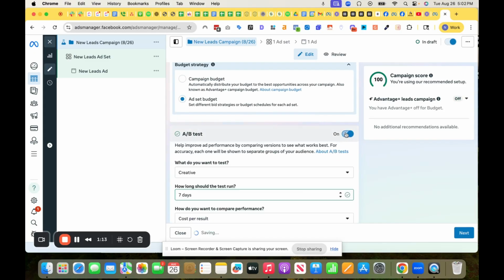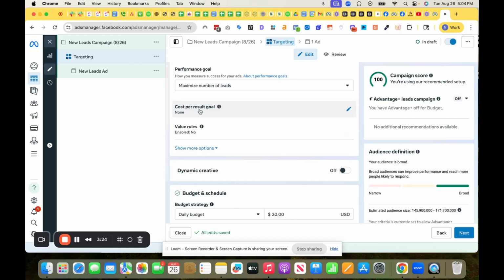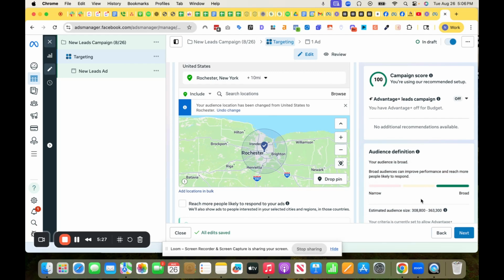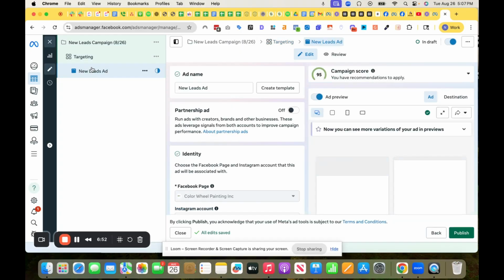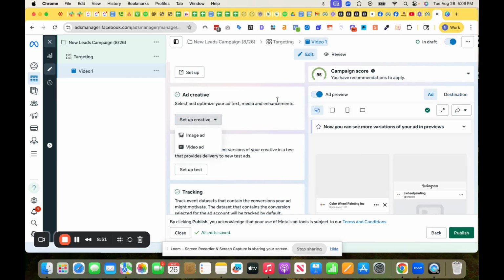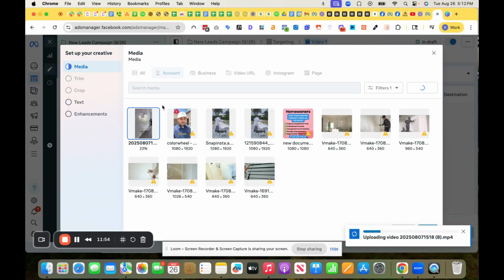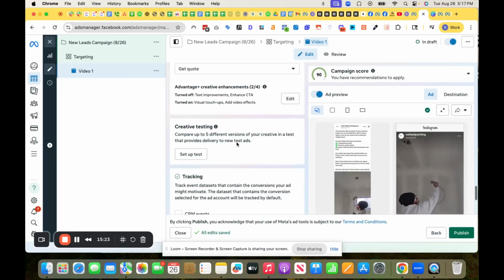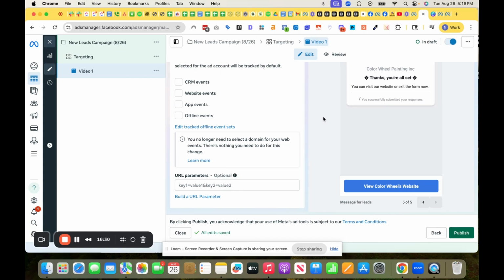Painting Company Facebook Ads Tutorial In 2025 (Step by Step Guide)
Want to generate more painting leads using Facebook Ads in 2025? 🎨 In this step-by-step tutorial, I’ll show you exactly how to set up and run Facebook Ads for painting companies that convert.

You’ll learn:
✅ How to set up your Facebook Ads Manager the right way in 2025
✅ The best targeting strategies for local painting leads
✅ Proven ad copy and creative examples that attract homeowners
✅ How to track results and lower your cost per lead
✅ Common mistakes painters make with Facebook Ads (and how to avoid them)

Whether you run a residential or commercial painting business, this guide will help you get more calls, estimates, and booked jobs directly from Facebook.

👉 Learn more about painting marketing strategies at Freshcoat.io